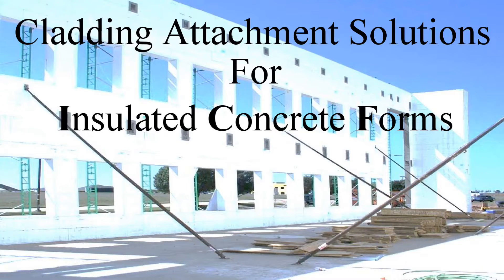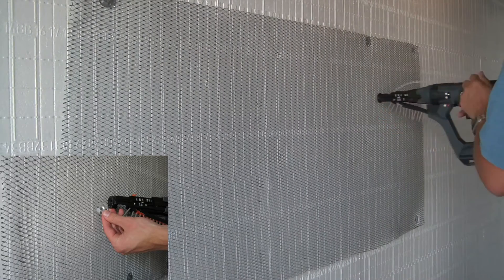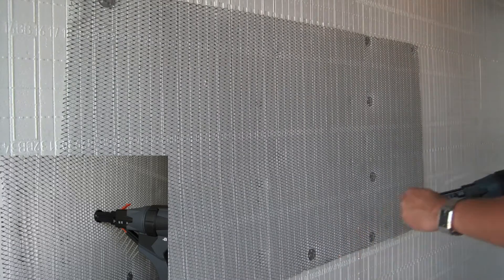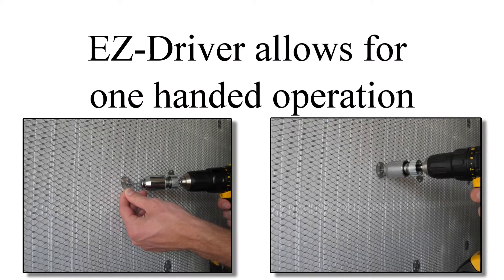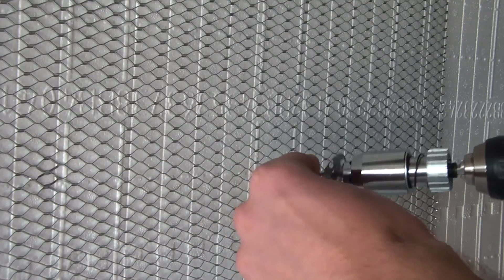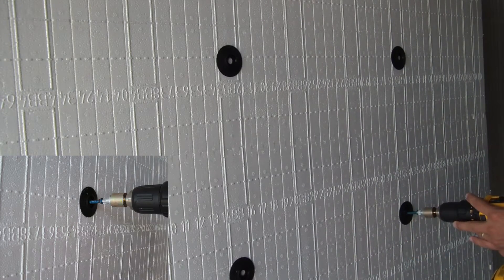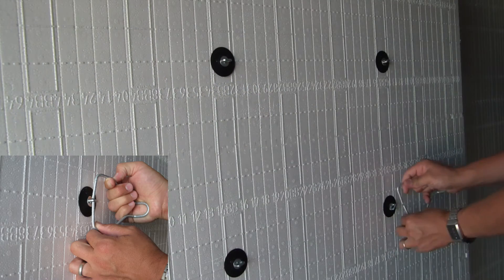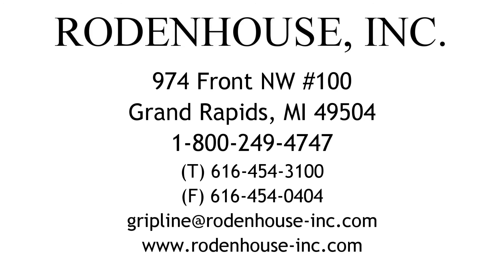Fastening cladding to insulated concrete forms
Insulated Concrete forms (or ICF's) are an efficient method of constructing and insulating both residential and commercial buildings.  Rodenhouse Inc. offers fastening solutions to attach cladding material to ICF panels including lath attachment for stucco or adhered stone masonry and veneer anchoring systems for brick or stone veneer cavity wall applications.  Tools and adaptors are available for rapid installation including the Grip-Lok auto-feed fastening system.  Magnets hold the galvanized steel Grip-Plate washers on the head of the tool allowing for rapid attachment of metal or fiberglass lath.
For bulk Grip-Deck screws and Grip-Plate washers use the EZ-Driver chuck adaptor which prevents wobbling screws and overdrive of the fastener through the insulation.   The EZ Driver will fit any standard drill chuck and will save you time and labor on your next project.
For brick veneer cavity wall construction, use Pos-I-Tie veneer anchors combined with Thermal-Grip brick-tie washers.  The Pos-I-Tie veneer anchoring system consists of  a barrel style anchor with an integrated self-drilling or coarse thread screw tip. Various wire ties are available to secure all types of masonry veneer to the Pos-I-Tie anchors.  Please consult with your ICF manufacturer or engineer to determine if the fasteners and anchors should be attached into the ICF plastic webbing (as shown in this video) or directly into the poured concrete.
for more information on these, and other great fastening systems from Rodenhouse Inc.

Rodenhouse Inc.